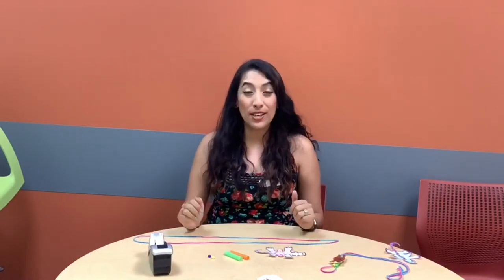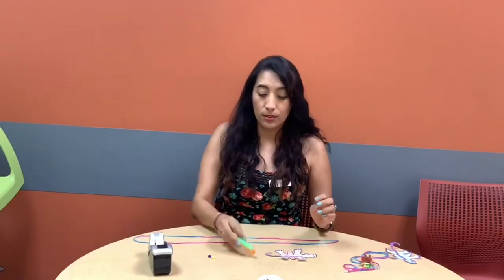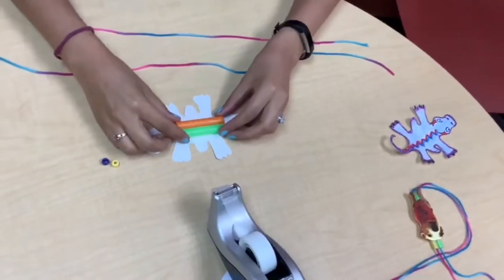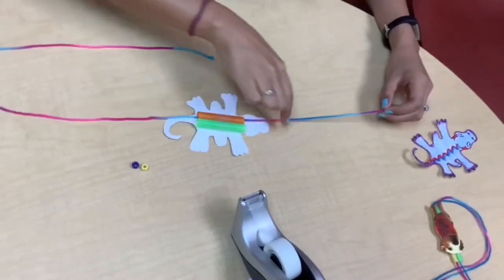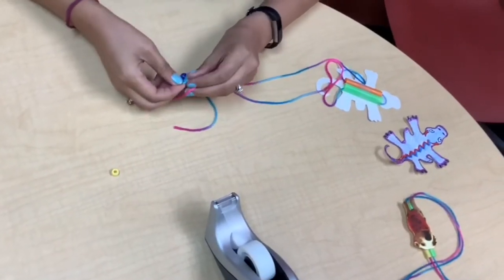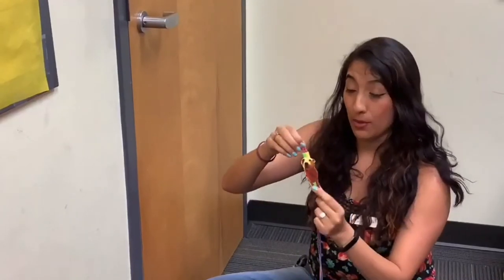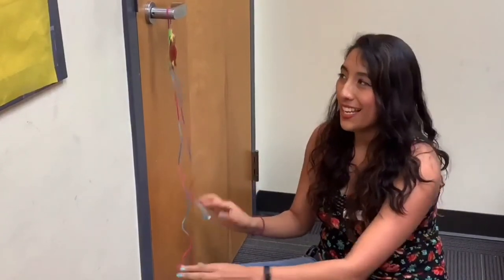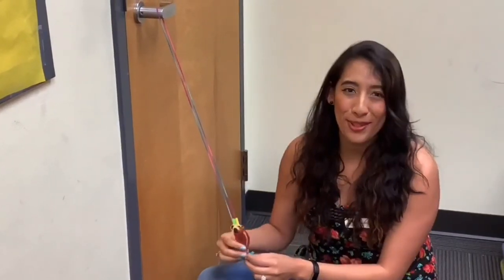Creature Climber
Design your own creature and then use friction, tension and slack to make it climb. Make a couple and race against your friends and family!!